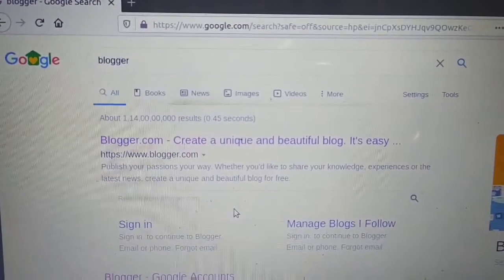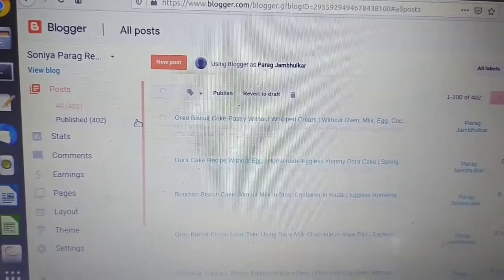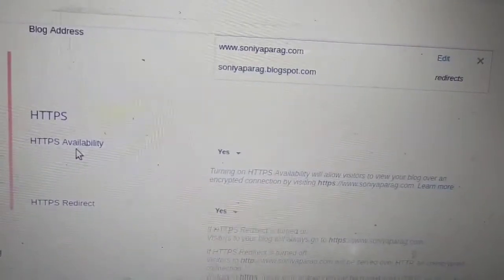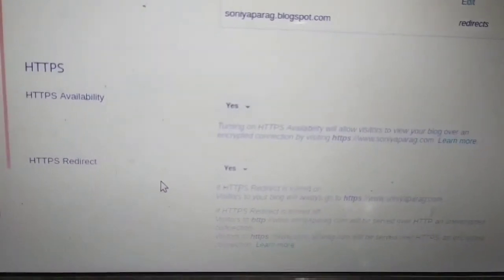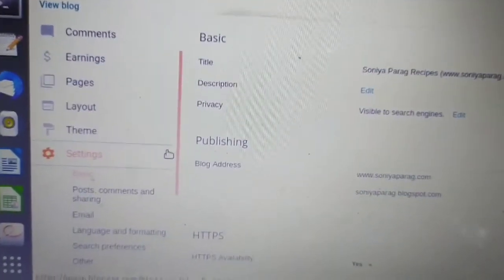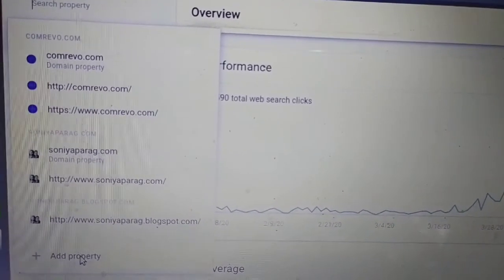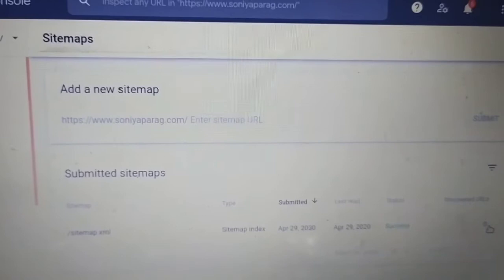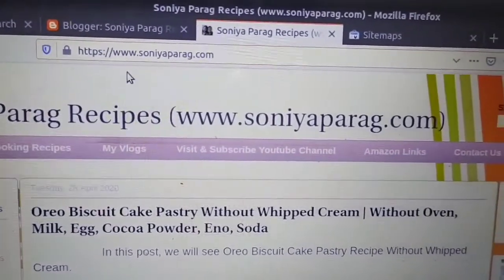How To Enable HTTPS on Blogger with Custom Domain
How To Enable HTTPS on Blogger with Custom Domain | blogging for beginners,blogging tutorial for beginners,blogging course,blogging tips,blogging qna,blogging kaise kare,blogging kya hota hai,blogging kaise banaye

Watch this video to know how to enable HTTPS on Blogger with custom domain.